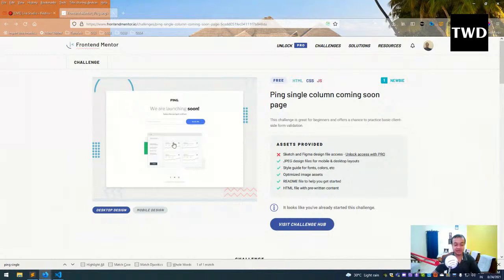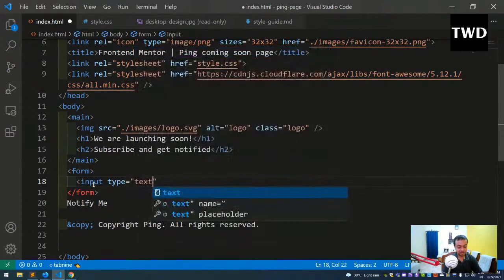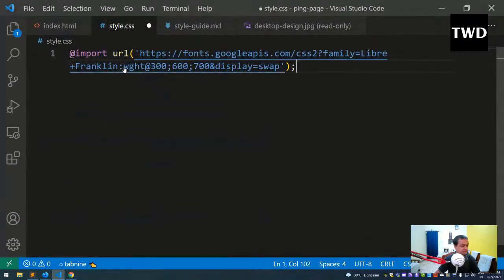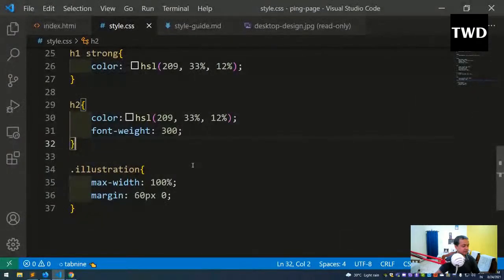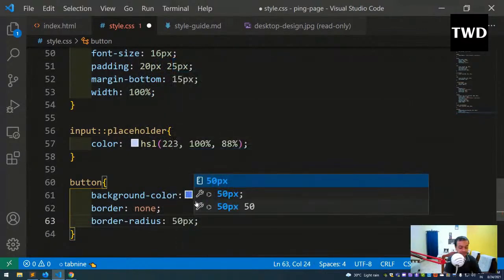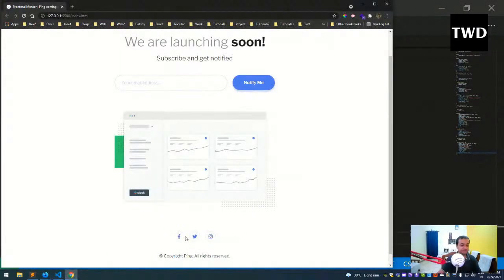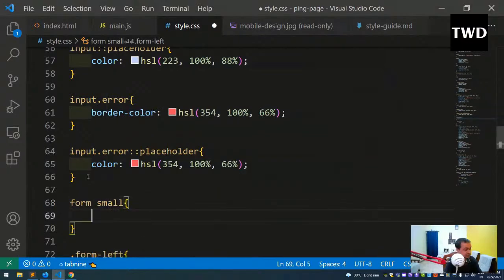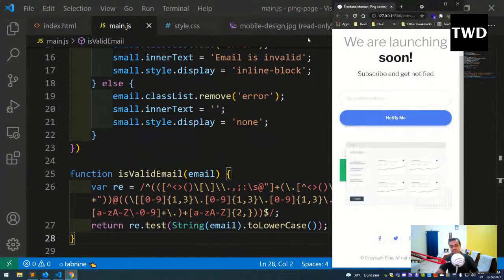Ping single column coming soon Page | Frontend Mentor Challenge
In this Frontend Mentor challenge we're going to code Ping single column coming soon Page. We're given a design on the platform which we're going to convert to a static website using HTML CSS.